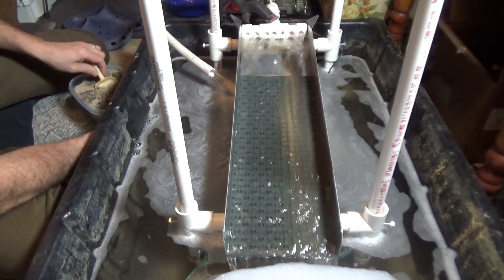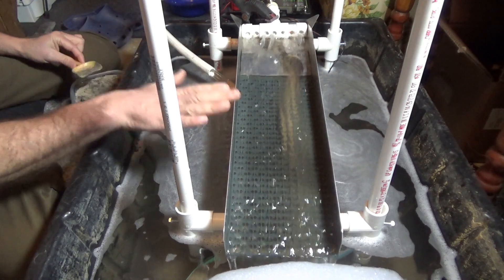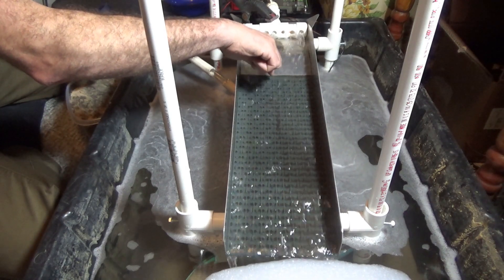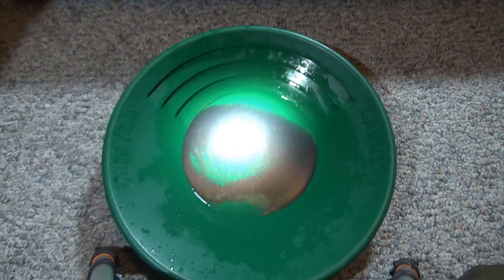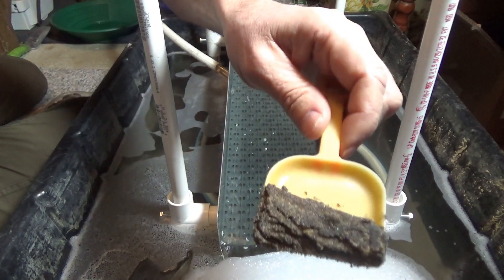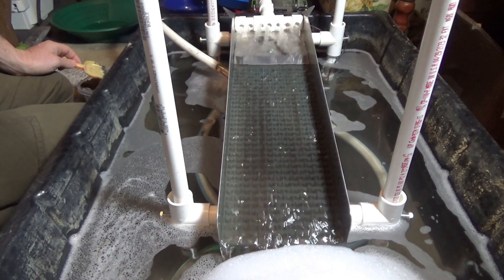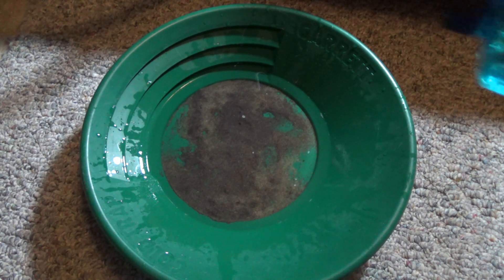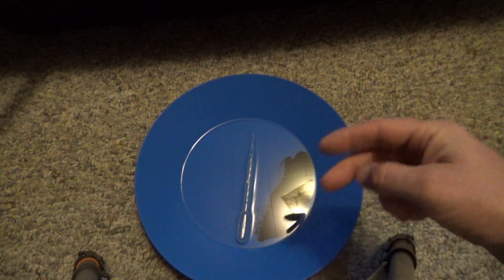A Gram Of Gold Per Yard Of Sand On Lake Huron Beach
After running my test samples through the sluice box I calculated that there is about a gram of gold per yard of black sand on the beach of Lake Huron.

I ran the last two samples of beach sand through the sluice box and was quite surprised by my results.

Now the reason I am excited about these results is because I plan to run a sluice box on the beach next time.